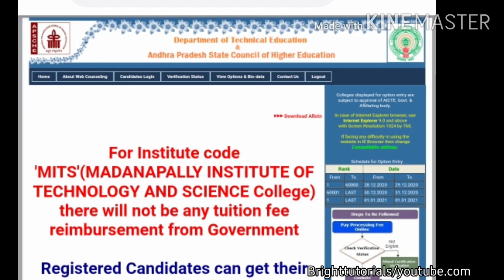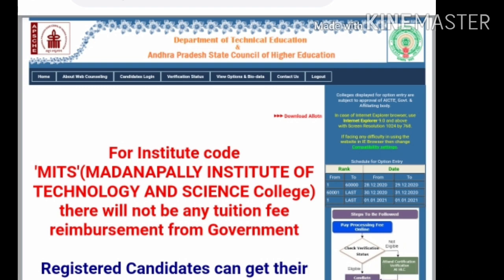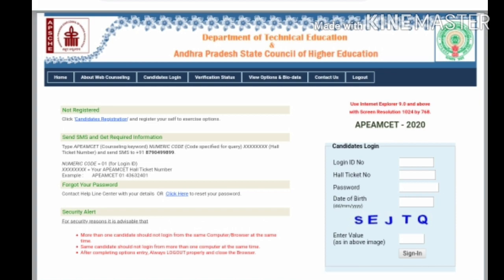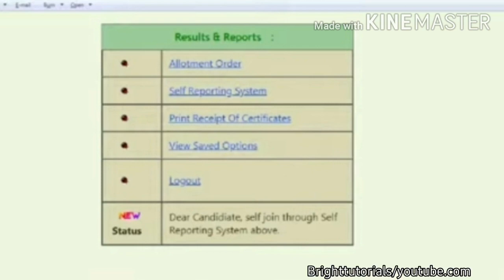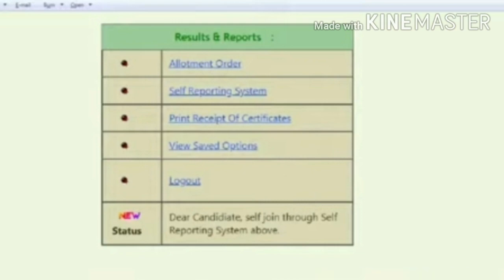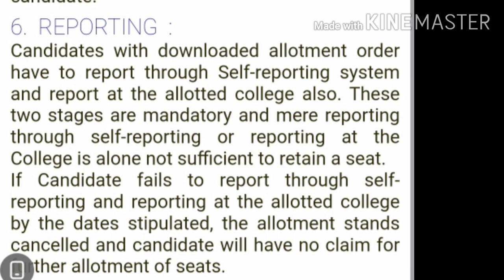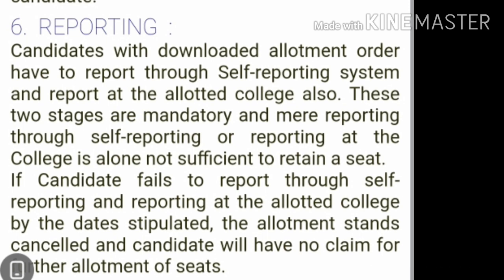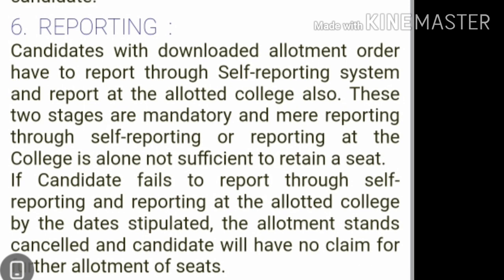AP EAMCET 2021 Seat Allotment Released|Important Steps to Confirm Your Seat|Don't This Video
On my channel you find informative videos regarding TS/AP Eamcet 2020 by this videos you will be able score/ rank 1000 and get a top eamcet college.you can find complete information regarding eamcet syllabus,eamcet pattern,eamcet important topics,eamcet tips and tricks,how to attempt the eamcet question paper,important eamcet formulae,counselling process of eamcet of both states Telangana and Andhra Pradesh.

EAMCET2020 CHAPTERWISE WEIGHTAGE|CHAPTERWISE Questions asked Chemistry
previous questions papers review

How to score rank below 1000